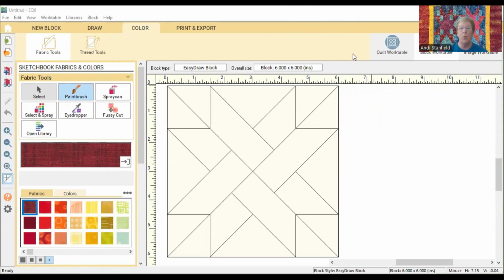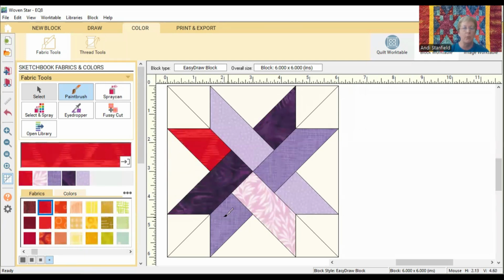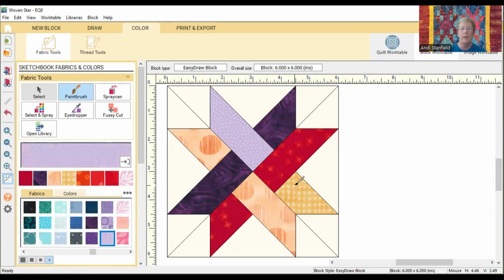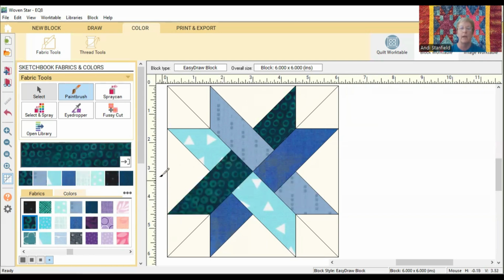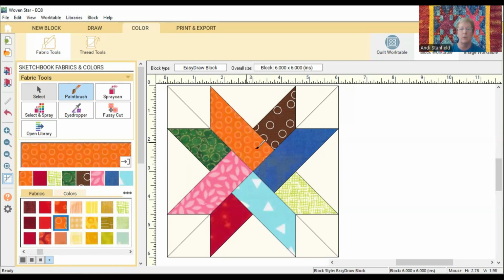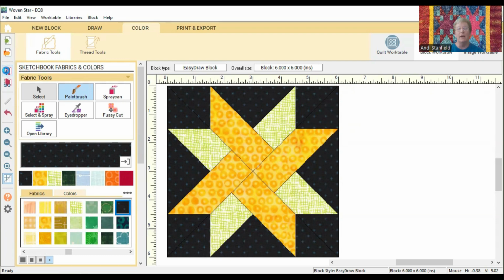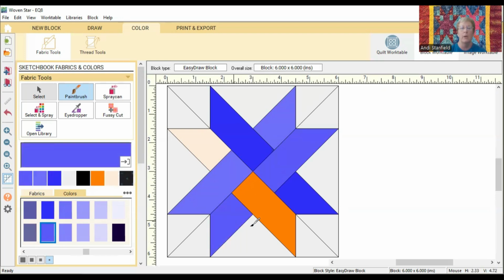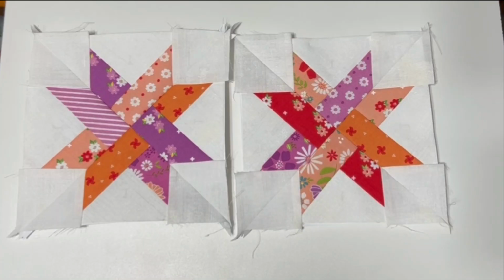Decisions, Decisions...COLOR choices for a Scrappy Quilt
Do you get stuck choosing colors for a quilt? I have a selection of fabrics for my Woven Hearts quilt and I want a scrappy layout...but I lean towards controlled scrappy rather than truly random. Luckily, I have the EQ8 program that helps me preview some options! Join me as I explore the variations of the Woven Star pattern.

0:00 Introduction
0:24 Using EQ8 for color placement
10:42 Woven Star Blocks